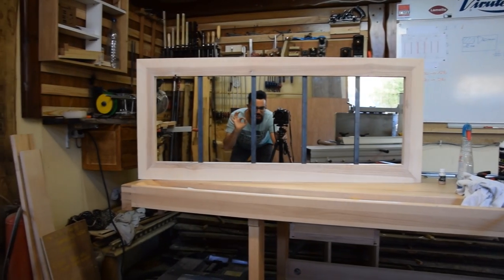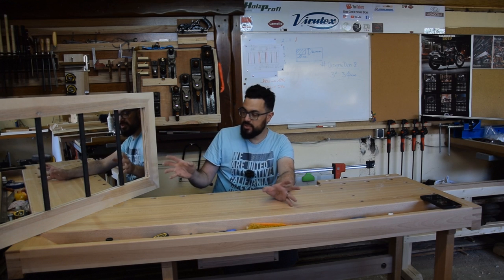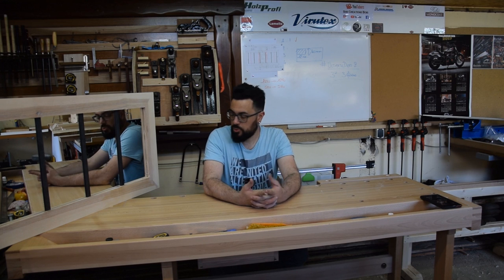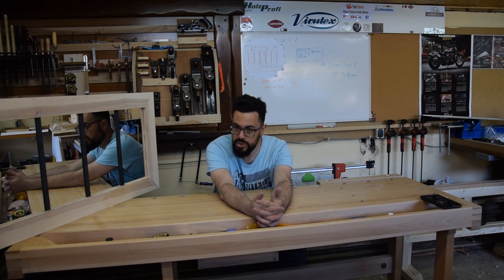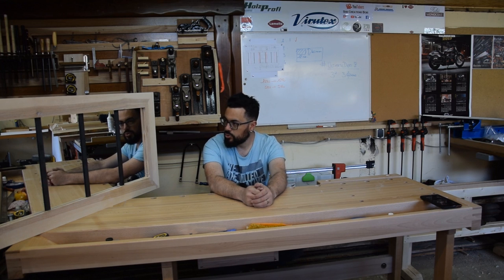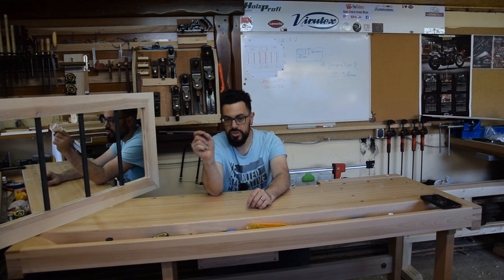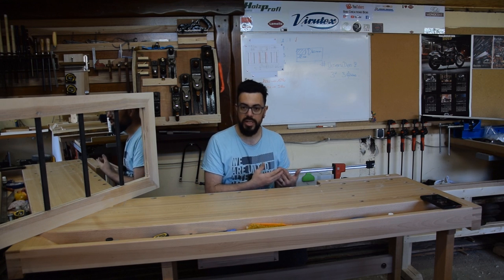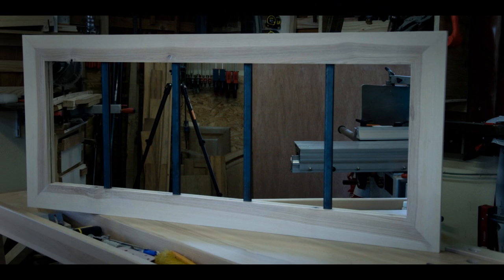Réalisation d'un miroir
v v v - - - - - DESCRIPTION - - - - - v v v - - - - - LIENS MATOS - - - - - v v v

Bonjour,
Dans cette vidéo, je réalise un miroir pour UltimateDefi2. Merci à Mich Mich pour ce défi.

Vous pouvez me soutenir par le biais de différentes façon :
Quand vous achetez sur Amazon en passant par un de mes liens comme

Vous pouvez aussi me faire un don par le biais de Tipeee

Amicalement
Seb

Scie Japonaise TOP QUALITÉ :

Scie Japonaise BON RAPPORT QUALITÉ / PRIX (c'est l’épaisseur de la lame qui change avec les scies Top Qualité).
Ou le LOT de 3 :

Mes ciseaux à bois KIRSCHEN :
A l'unité
Ciseau tranchant biais
Lot de 4 bois
Lot de 6 Bois
Lot pour sculpture

Mes rabots (ce sont des Silverline. On en parlera en vidéo bientôt)
Ils ont besoin d'un affutage car il ne coupe pas quand il arrive. C'est loin d'être top qualité mais quand on a pas de budget alors ça marche. Mais si vous pouvez, visez Stanley ou Lie Nielsen...
Silverline :
NE PAS ACHETER LE RABOT DE PAUME il est irrécupérable.